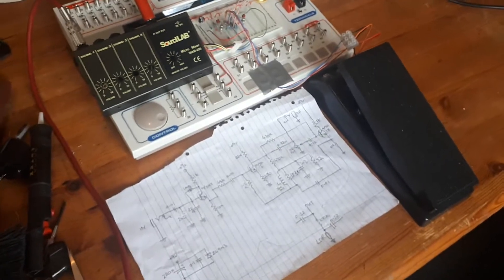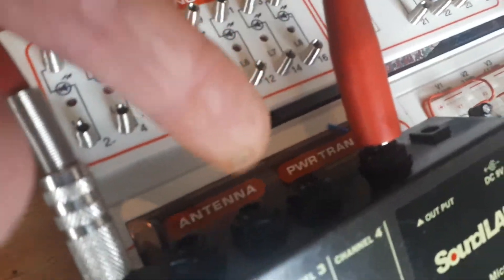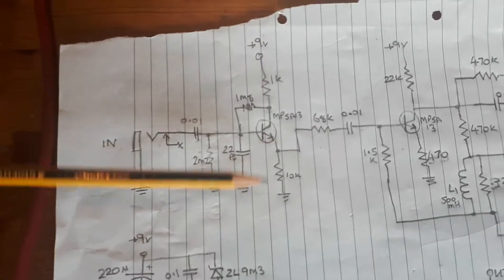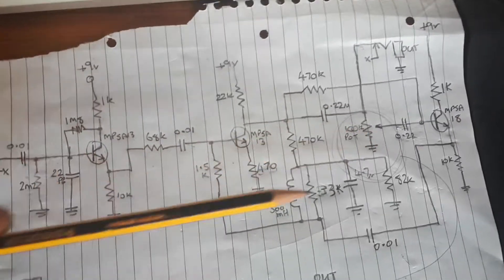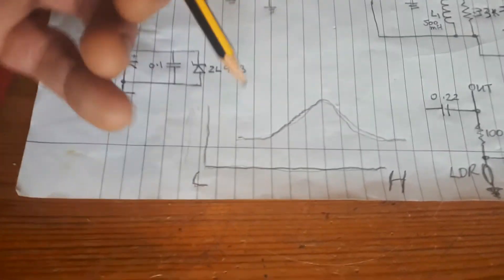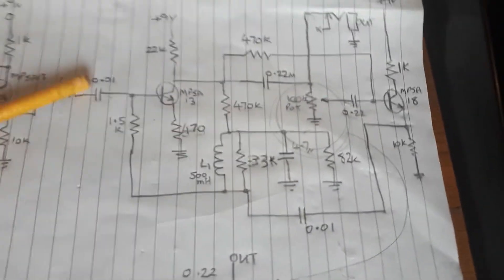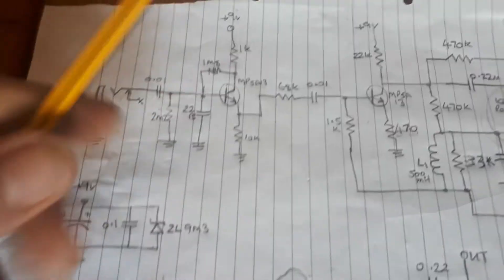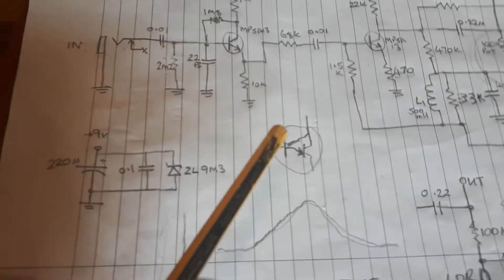Home built wah wah effect explained (basic)